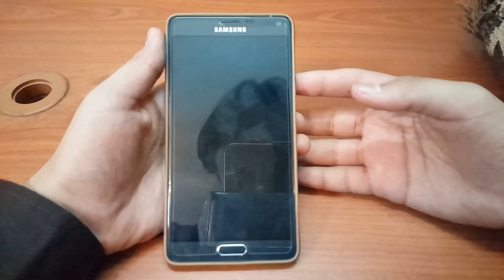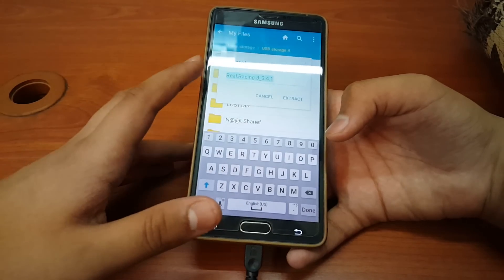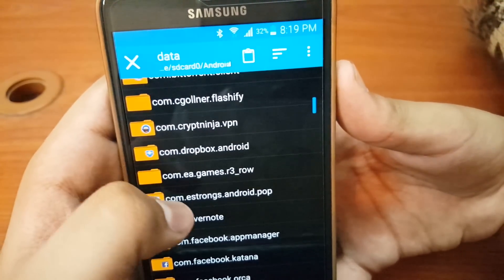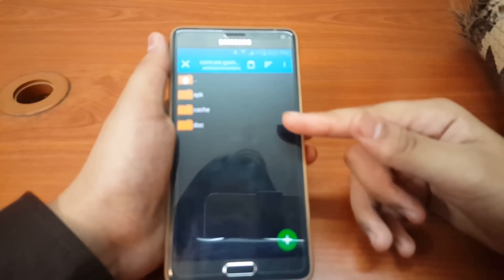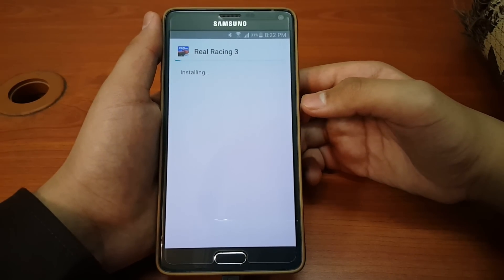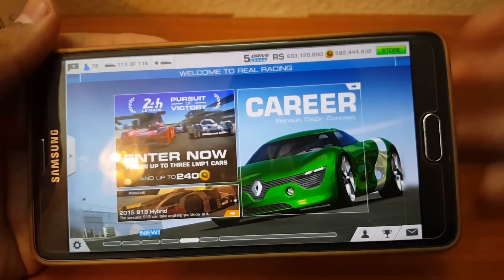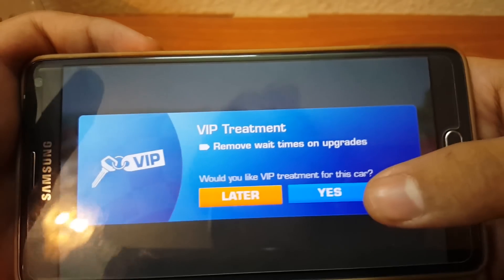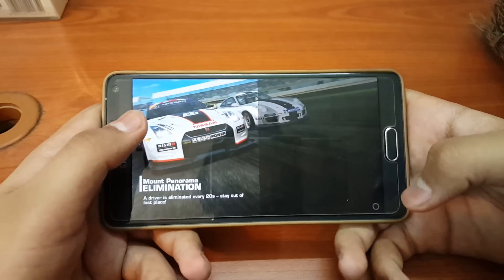Real Racing 3 (3.4.1) Ultimate Mod Part 1/2